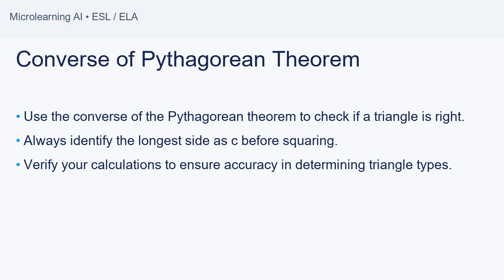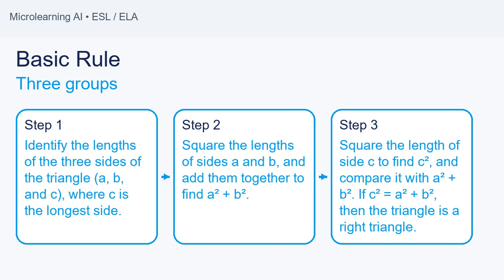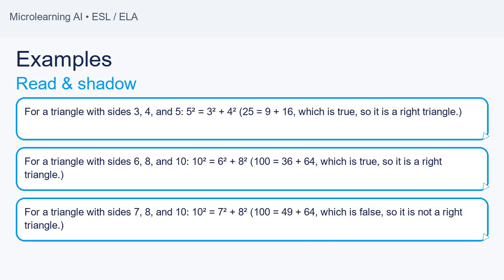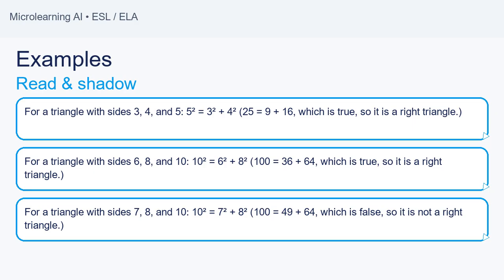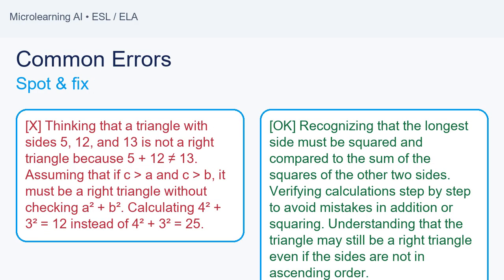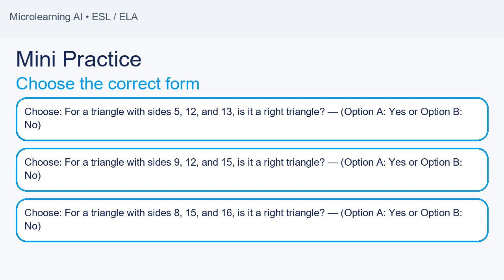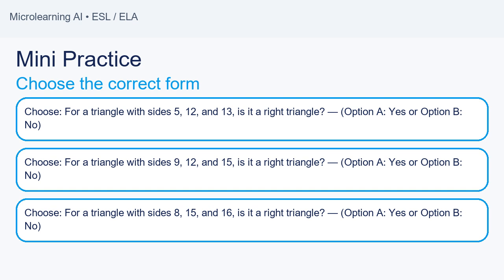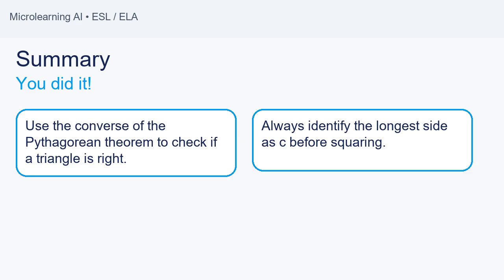Converse of pythagorean theorem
**CORE CONCEPT**
The converse of the Pythagorean theorem helps determine if a triangle is a right triangle by comparing the squares of its sides.

**TOPICS COVERED**
- When to use the converse of the Pythagorean theorem to identify right triangles (B1)
- How to use side lengths a, b, and c to apply the equation c² = a² + b²
- When to verify calculations to avoid common errors

**EXAMPLE SENTENCES**
- For a triangle with sides 3, 4, and 5: 5² = 3² + 4² (25 = 9 + 16, which is true, so it is a right triangle.)
- For a triangle with sides 6, 8, and 10: 10² = 6² + 8² (100 = 36 + 64, which is true, so it is a right triangle.)
- For a triangle with sides 7, 8, and 10: 10² = 7² + 8² (100 = 49 + 64, which is false, so it is not a right triangle.)

**GRAMMAR RULES**
- Identify the lengths of the three sides of the triangle (a, b, c).
- Square the lengths of sides a and b, and add them together (a² + b²).
- Square the length of side c (c²) and compare it with a² + b².

**COMMON ERRORS**
- Wrong: Thinking that a triangle with sides 5, 12, and 13 is not a right triangle → Right: Recognizing the longest side must be squared and compared.
- Wrong: Calculating 4² + 3² = 12 instead of 4² + 3² = 25 → Right: Understand the triangle may still be right regardless of side order.

**STUDENT QUESTIONS**
- How do I determine if a triangle is a right triangle?
- When to apply the converse of the Pythagorean theorem?
- Is the triangle with sides 5, 12, and 13 a right triangle?
- What's the difference between a right triangle and other triangles?
- How to verify calculations when using the Pythagorean theorem?

**KEY CONCEPTS**
Pythagorean theorem, right triangle, converse, triangle side lengths, B1 level, geometry concepts.